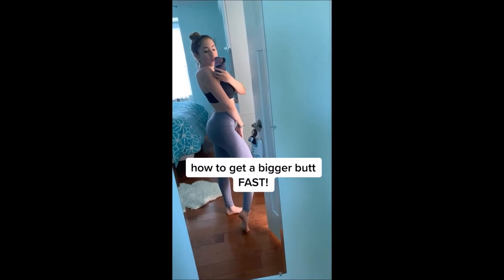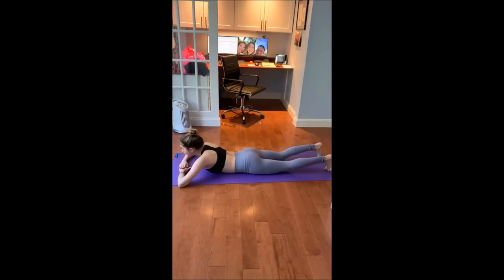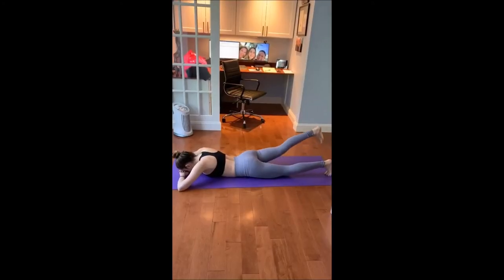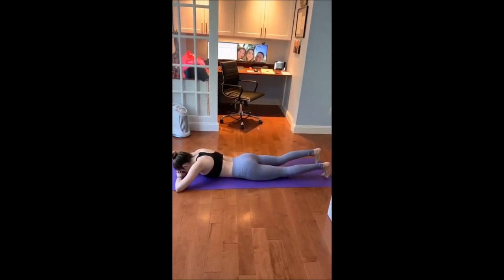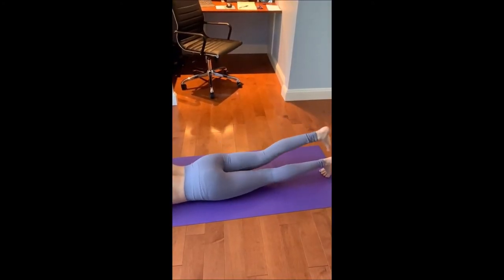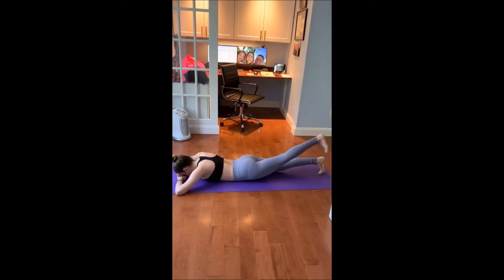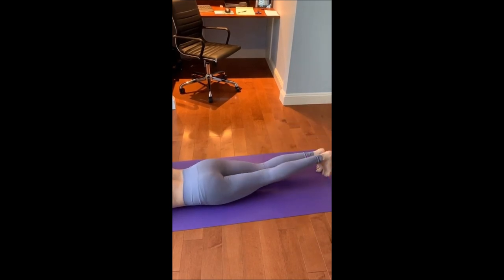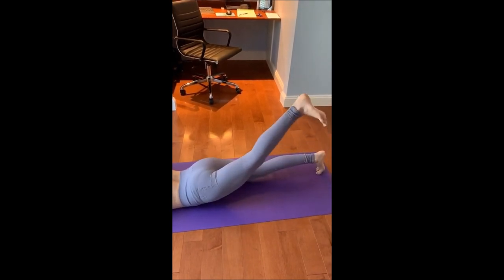🔴🔵HOW TO HAVE A BIG BUTT GROW YOUR BOOTY FAST🟢